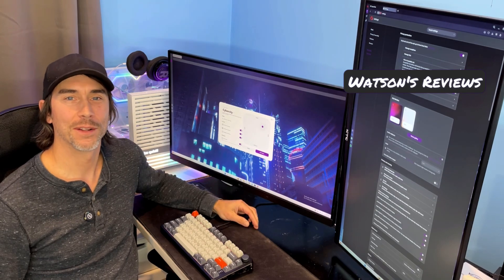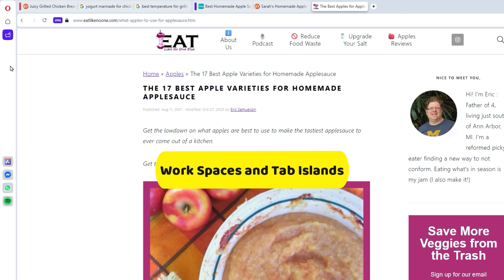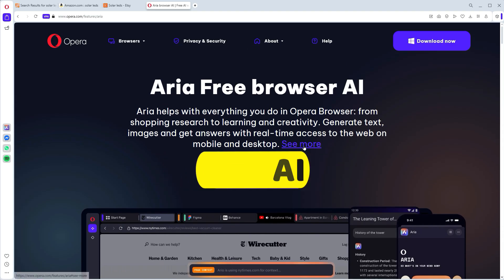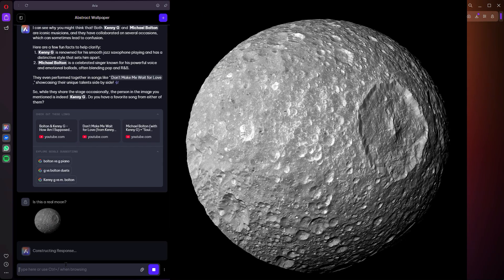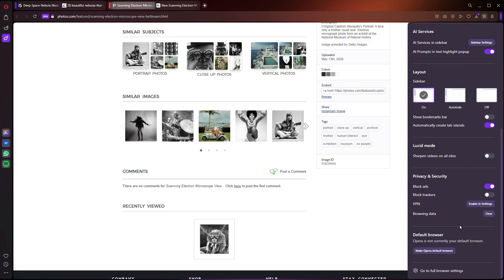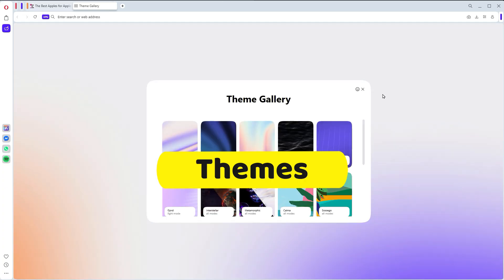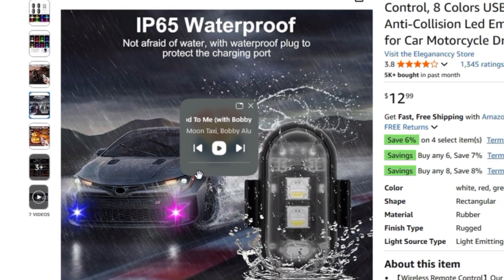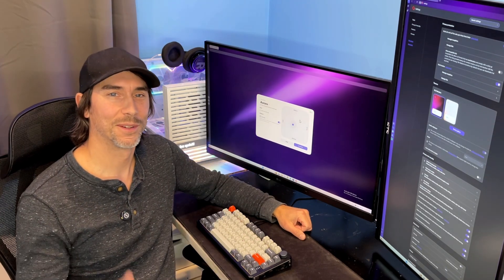Opera Browser - Powerful New AI Features, Themes, Split Screen, and More!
Welcome to Watson's Reviews, your go-to destination for in-depth product reviews on the latest tech, gadgets, home goods, appliances, lighting, and smart home technology! Dive into comprehensive, honest evaluations of products available on platforms like Amazon and AliExpress, helping you make informed purchasing decisions. Whether you’re upgrading your tech arsenal or sprucing up your home, Watson’s got you covered! Have questions or suggestions?

0:00 - Kicking it Off
1:30 - Demonstration
2:00 - Highlights
3:30 - Exclusives
5:00 - Order Today
6:00 - Thanks for Watching

We are a U.S. based KOL with ten years of experience.  Our audience is a split of men and women from the United States with an age range of 18-50 years old.  We do not accept products plus commission in trade for review videos.